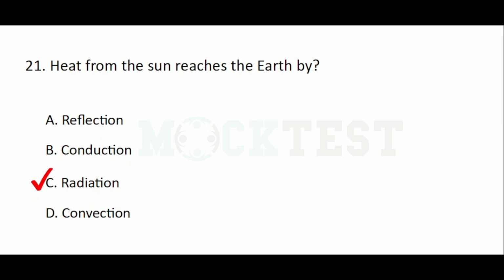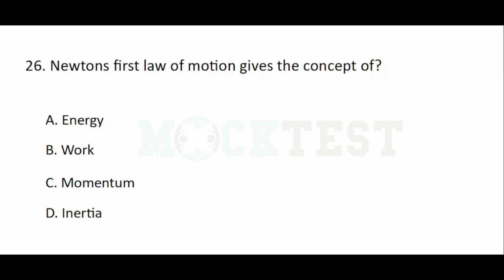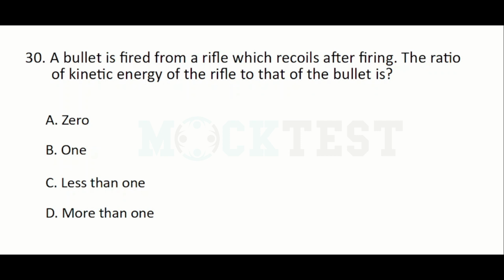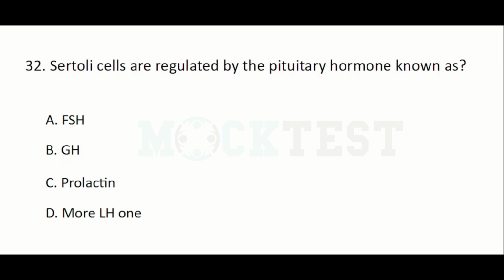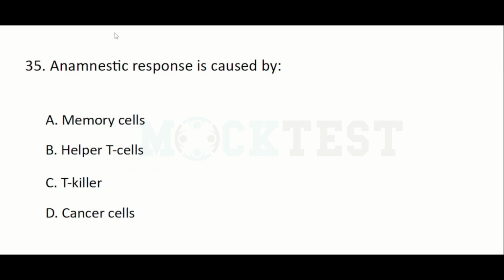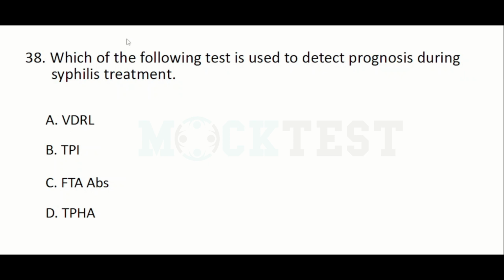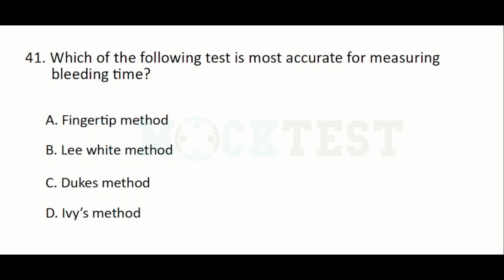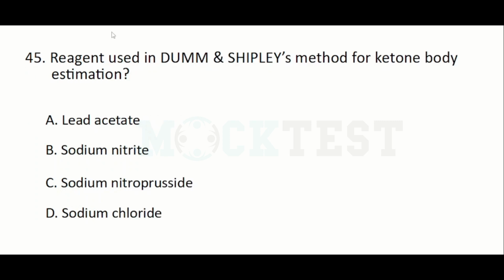Junior Lab Assistant Thozhilveedhi Q&A Class8 | MockTest| MLT| Chemistry| Physics| Botany| zoology